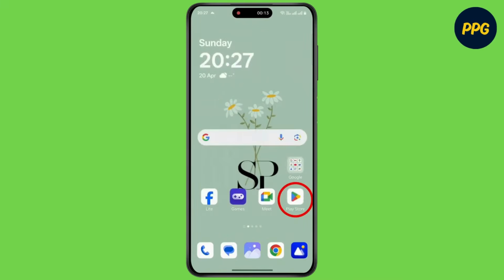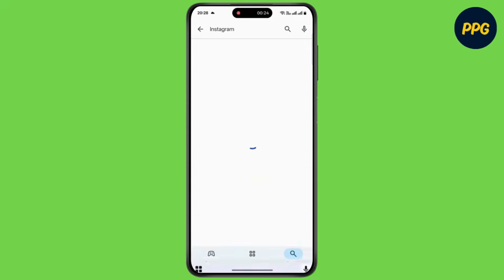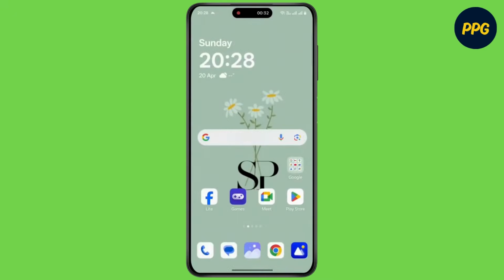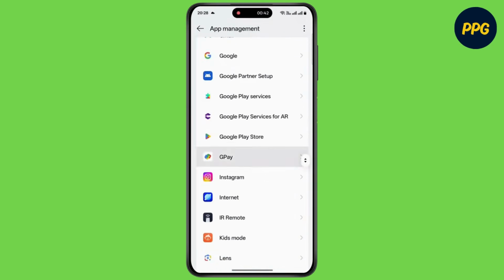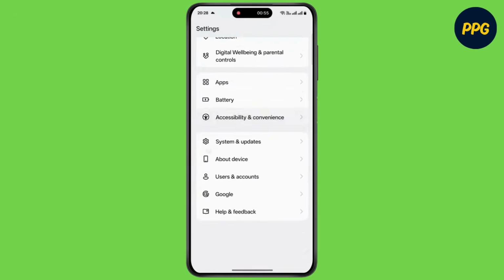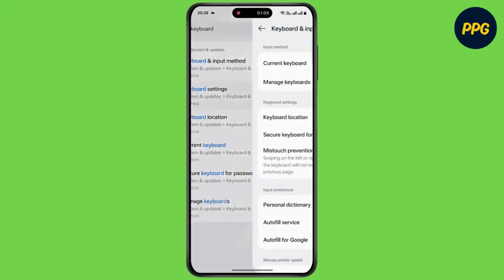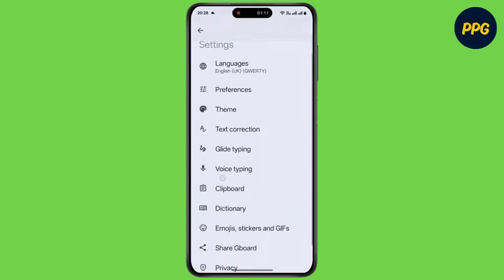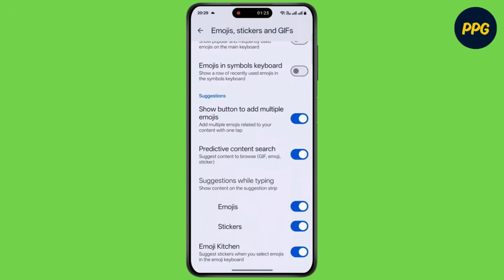How To Fix Instagram Emojis Not Showing Issue ?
Hello Guys,

Welcome to our detailed guide on How To Fix Instagram Emojis Not Showing Issue on your phone! If you're facing problems with missing emojis, blank emoji boxes, or emojis not appearing in your Instagram DMs, captions, or comments, this video will help you fix it quickly. Whether you're using an Android device or iPhone, we’ll show you the exact steps to get emojis working again on Instagram.

From updating your keyboard to clearing cache or fixing font compatibility, this guide is packed with practical solutions to solve the Instagram emoji glitch and get everything displaying correctly again.

What you'll learn:
• How to fix emojis not showing on Instagram
• Why Instagram emojis are not showing up in messages
• How to get emojis back on Instagram
• Fix blank emoji boxes on Instagram
• Why emojis are invisible on Instagram posts
• Emoji keyboard not working on Instagram – fix it
• Why emojis not showing on Android/iPhone Instagram
• How to fix emoji problems in Instagram DMs